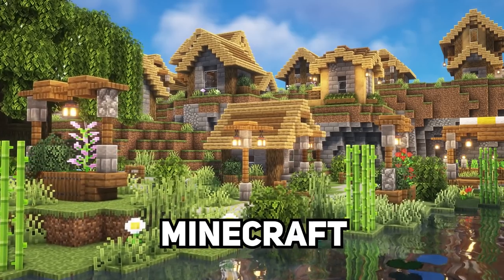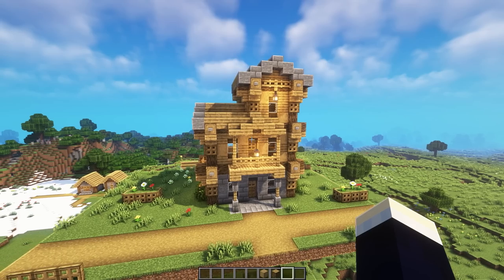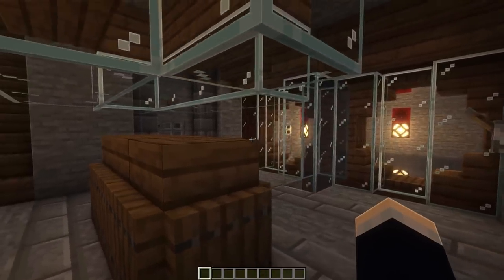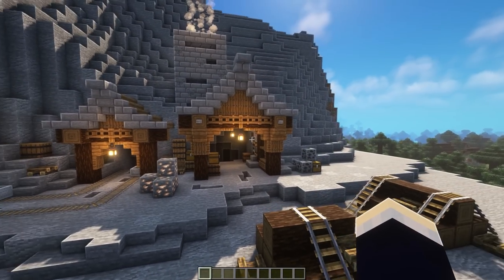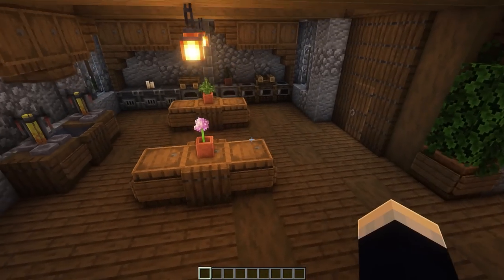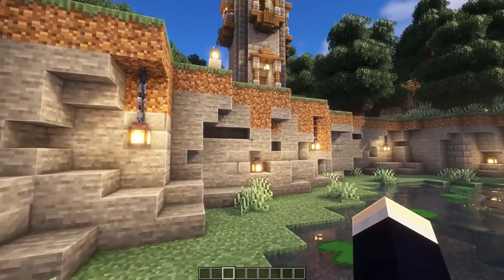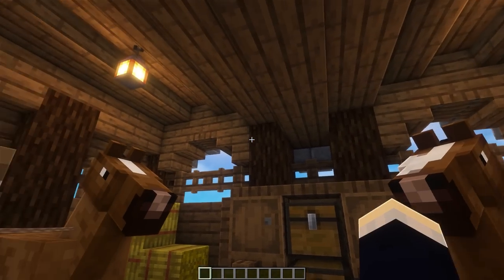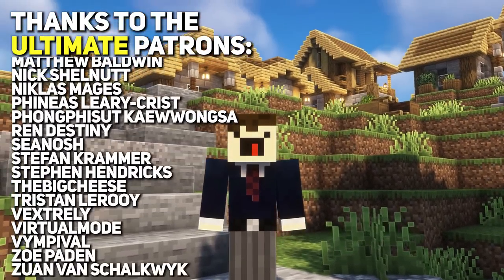12+ Ways to INSTANTLY Upgrade your Minecraft World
In this video I showcase 12+ ways you can instantly upgrade and improve your survival Minecraft world! I cover things like upgrading your farms and mob farms to smaller details and designs.

Intro: 0:00​
#1: 0:17
#2: 1:15
#3: 2:00
#4: 2:56
#5: 3:18
#6: 3:51
#7: 4:23
#8: 5:21
#9: 5:40
#10: 6:13
#11: 6:46
#12: 7:16
#13: 7:41